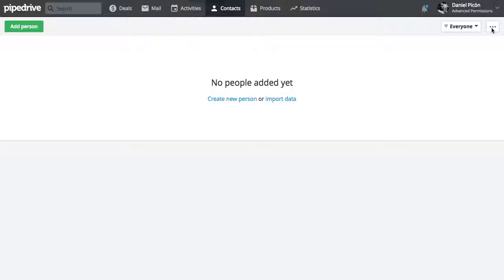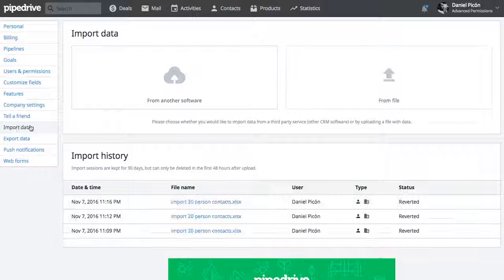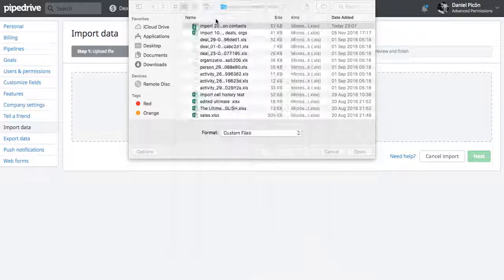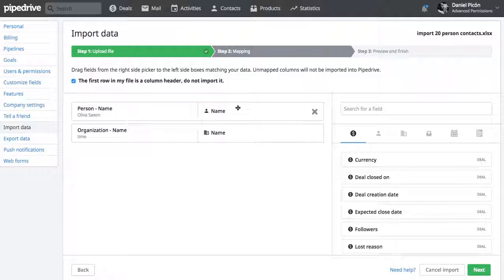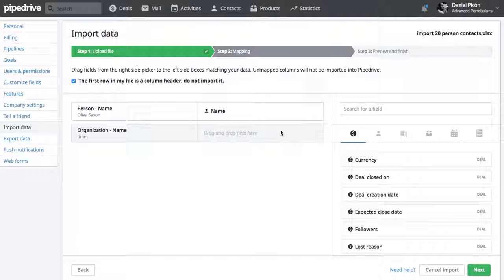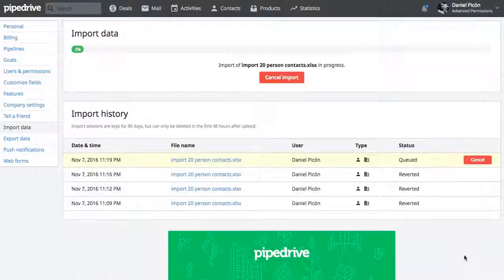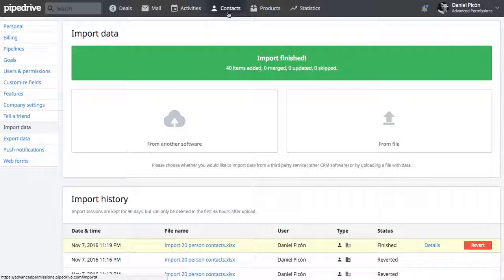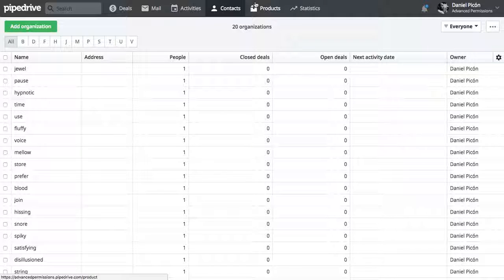Pipedrive Importing data from spreadsheets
Want more help with Pipedrive?